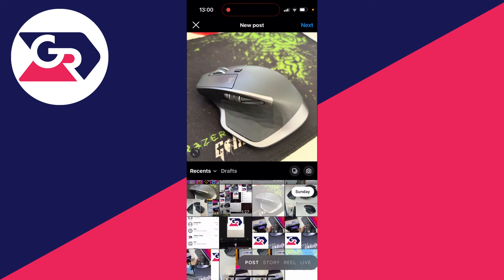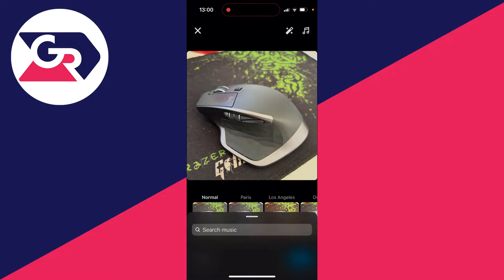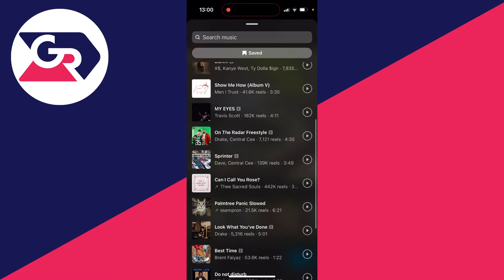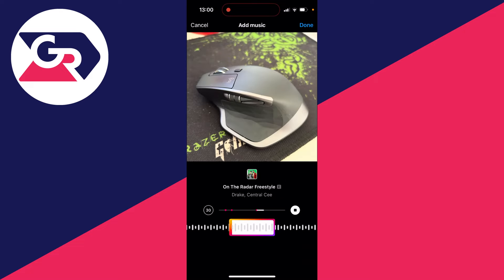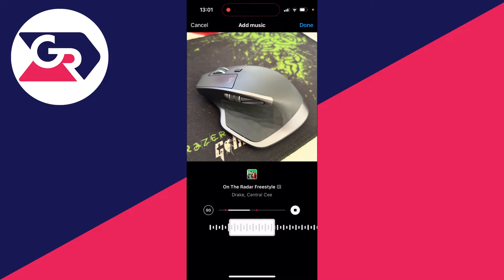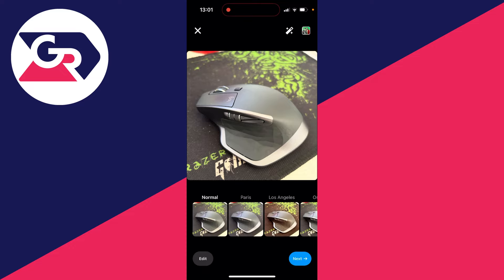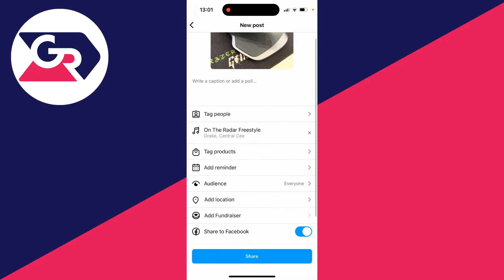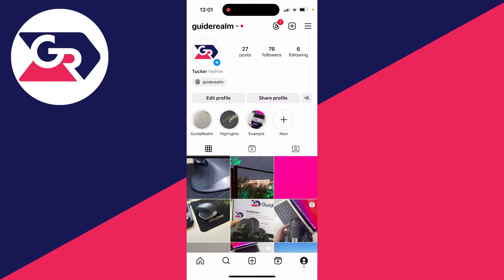How To Add Music To Instagram Post - Full Guide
Learn how to add music to instagram post in this video.

GuideRealm